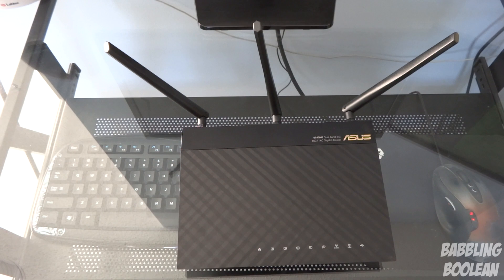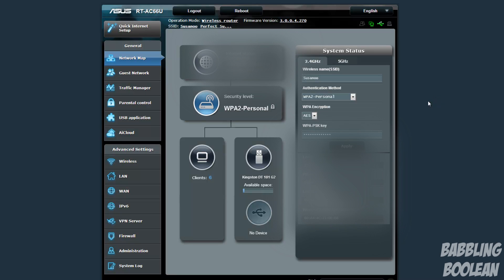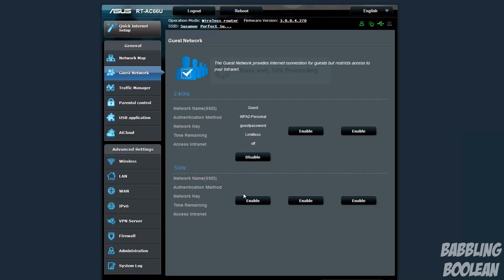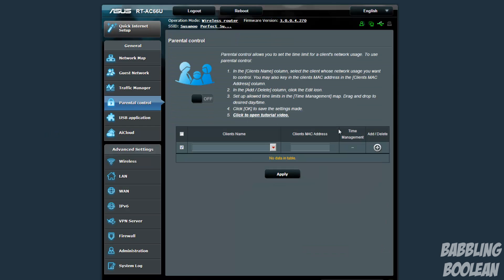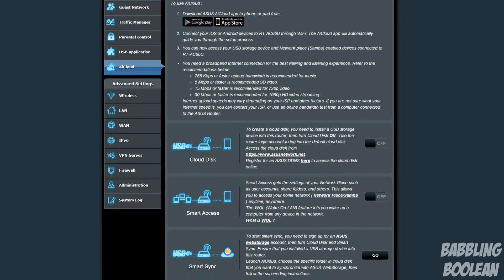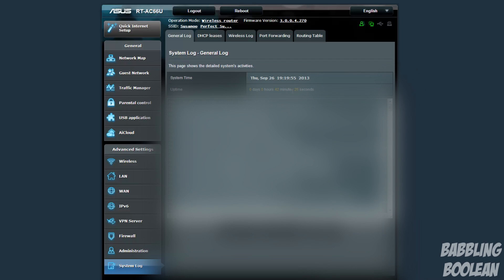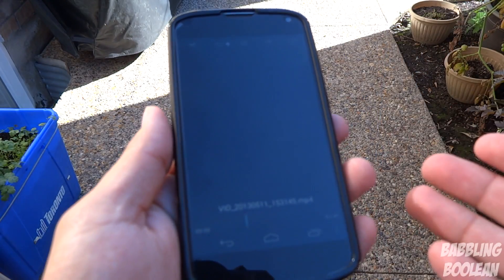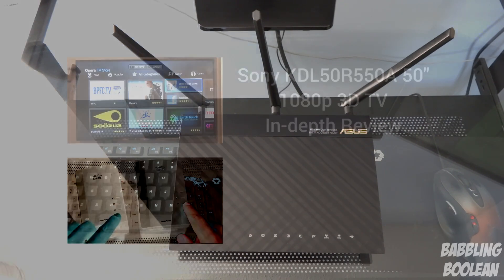ASUS RT-AC66U Dual Band AC 1750 Router In-depth Review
In this review I examine the ASUS RT-AC66U dual-band ac router. I do a quick speed test demo but focus on the functions built in this router, believe me there are a lot.